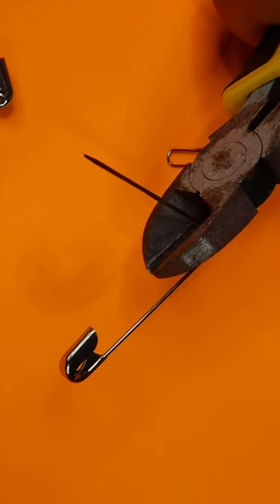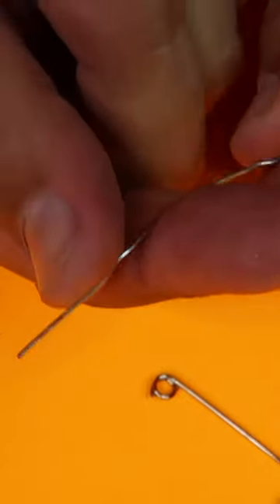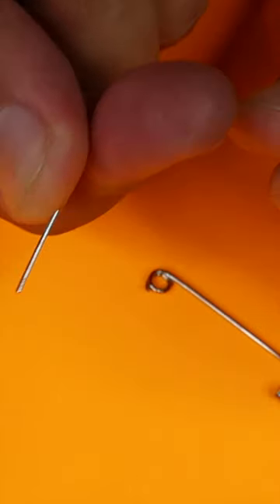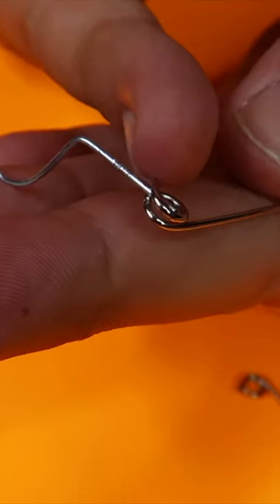The Safety Pin PRANK 😨🧷